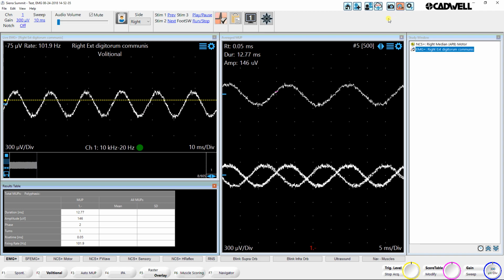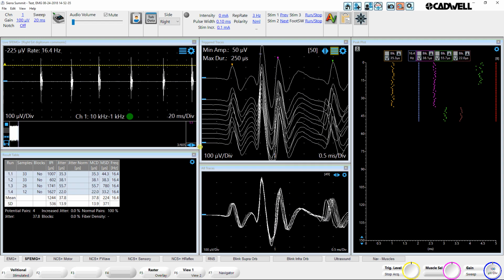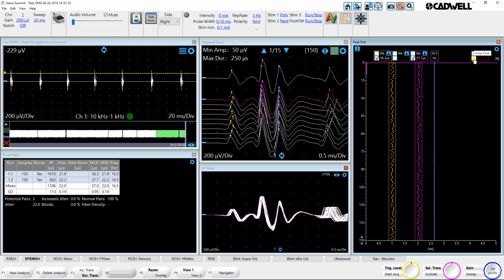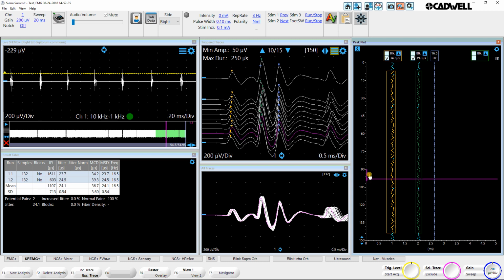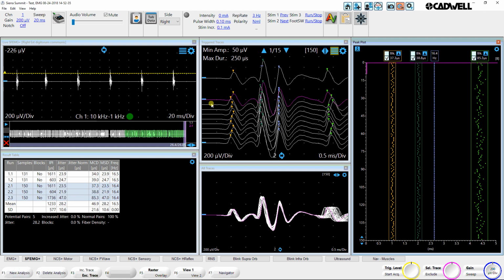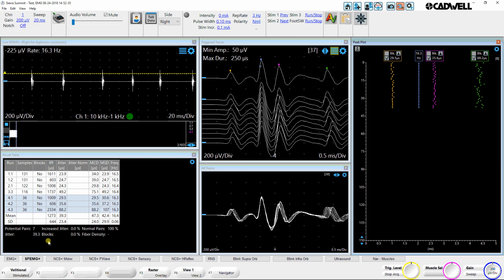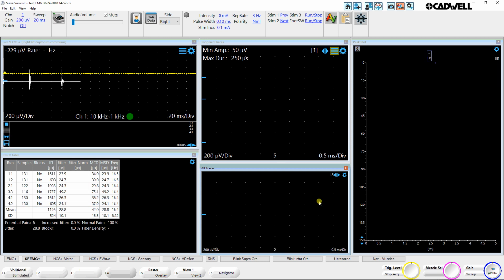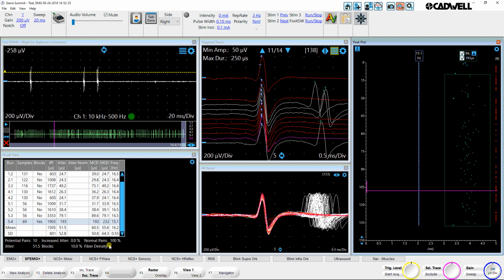Basics of SFEMG+